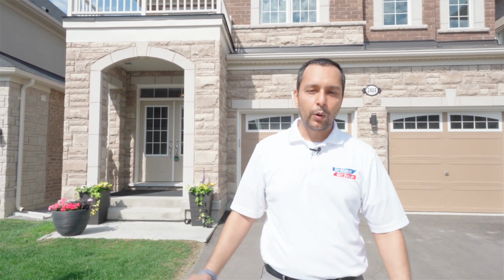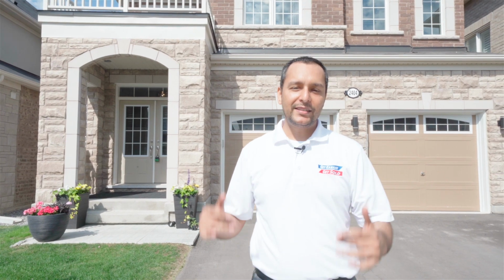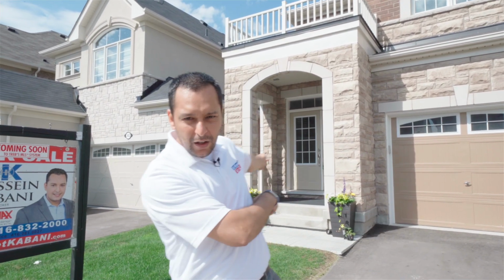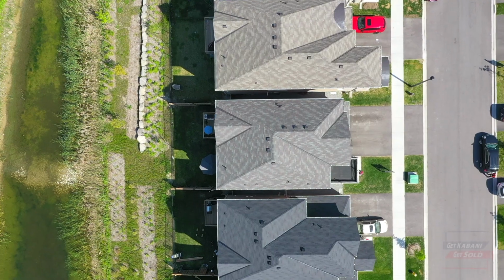Walkthrough of 2404 Moonlight Crescent (Pickering, Ontario)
Welcome to 2404 Moonlight Crescent in Pickering!
This 4+2 bedroom, 4 bathroom detached home is less than 2 years new, has beautiful high-end kitchen finishes, and a fully renovated basement that has potential to collect rental income with 2 bedroom basement apartment that has a kitchen, full bathroom, and separate laundry!

Listing Description:
Less Than 2-Years New, Mattamy Built, Amazing Opportunity In The New Seaton Community With Potential Rental Income. Open Concept Main Floor, High-End Kitchen Finishes Including Quartz Counters, Back-Splash. Large Family Room With Custom Feature Wall Extending Into Dining Room. Master Retreat Feature Luxury 5-Pc Washroom Including Freestanding Tub And Walk-In Closet. Walkout Basement Has Kitchen, Full Washroom, Separate Laundry And 2-Bedrooms! EXTRAS Comes With Existing Main Floor Built-In Kitchen Appliances (Stove-Top, Oven, Microwave, Fridge, Dishwasher), Basement Stainless Kitchen Appliances (Stove, Fridge) And Basement Washer + Dryer, All Electrical Lighting Fixtures, Curtain Rods. (26719463)